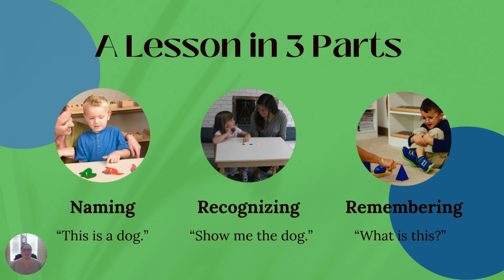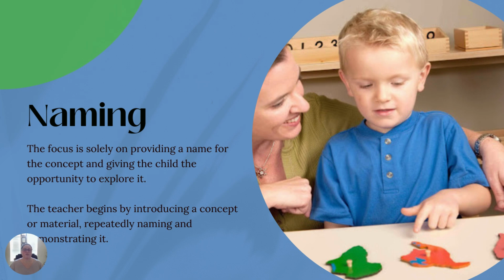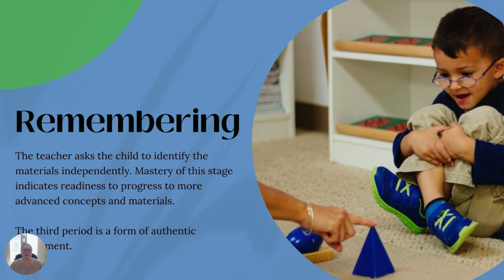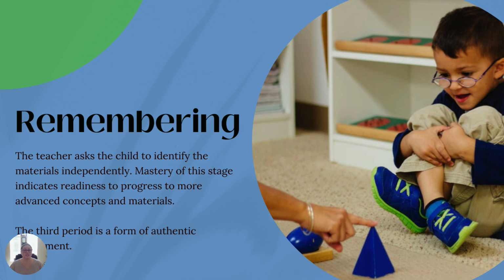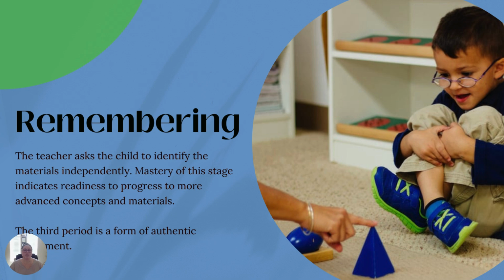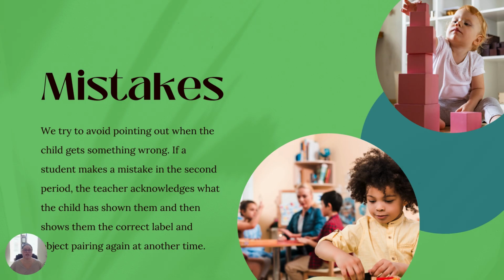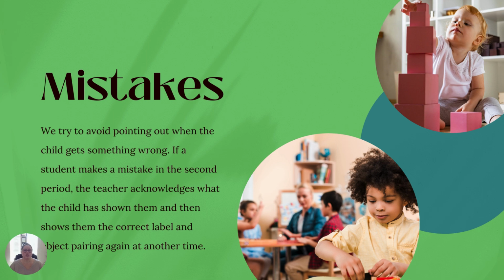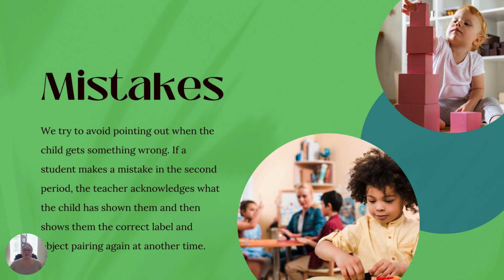What is the Three Period Lesson? | Montessori Points of Interest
Welcome to Montessori Points of Interest:Three Period Lesson!

In this video, we'll explore one of the fundamental techniques of the Montessori method—the Three Period Lesson. This powerful teaching tool introduces new concepts in a clear and progressive way, helping children to internalize vocabulary, concepts, and skills with ease.

You'll learn how the Three Period Lesson unfolds in three distinct steps: introduction, recognition, and recall. We'll show you how this method encourages children to engage with new information, reinforcing their understanding while promoting independence and confidence in their learning journey.

Join us as we dive into the significance of this lesson and how it nurtures the development of language, memory, and comprehension in the Montessori classroom.

to learn more about our flexible MACTE-accredited programs